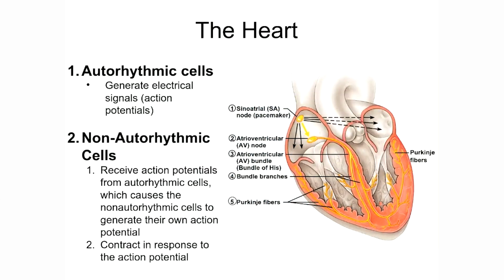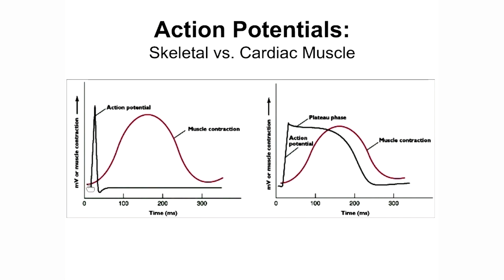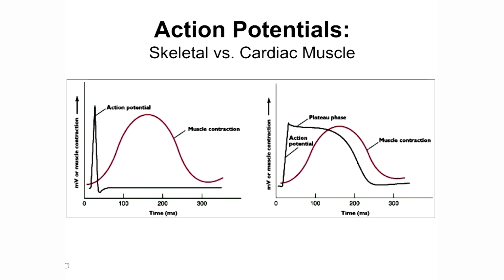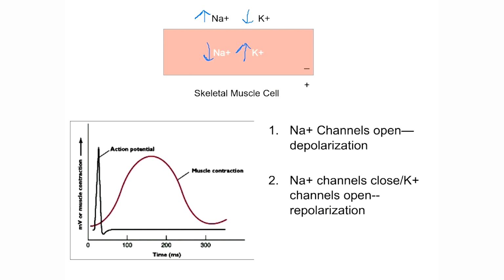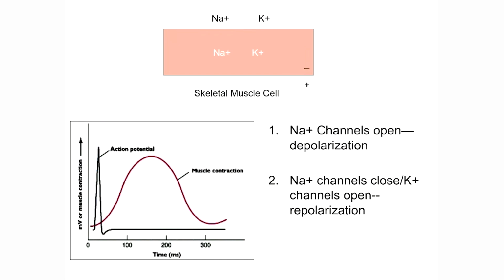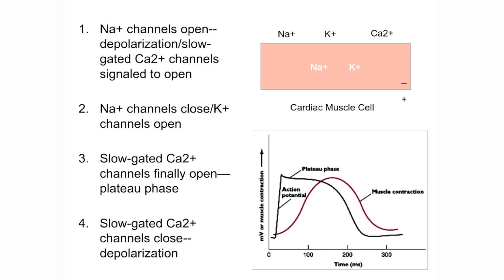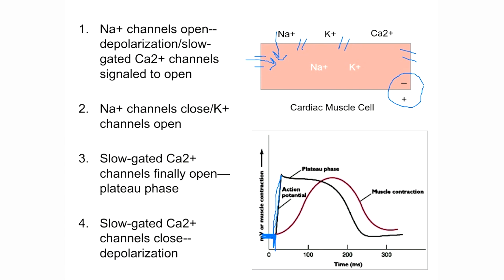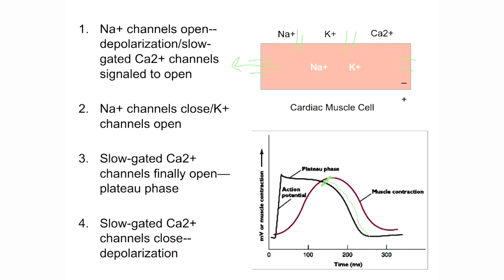Cardiac Muscle Contraction